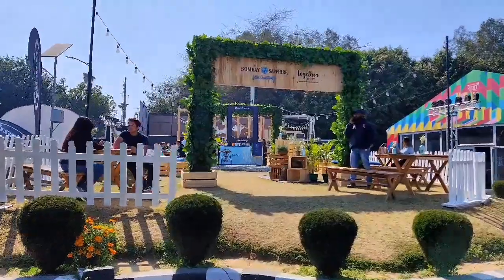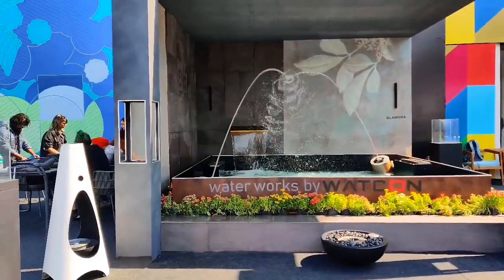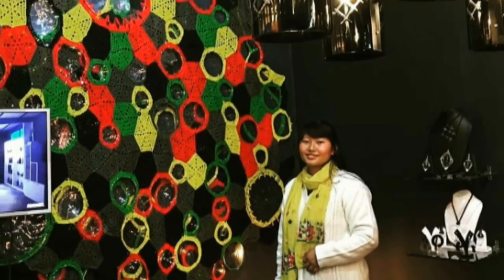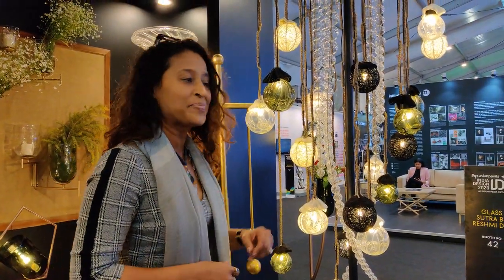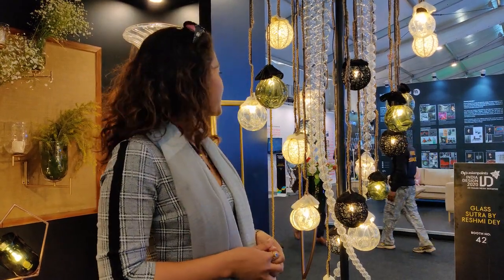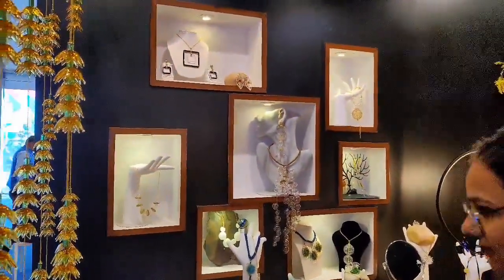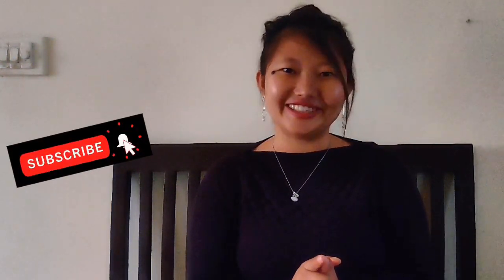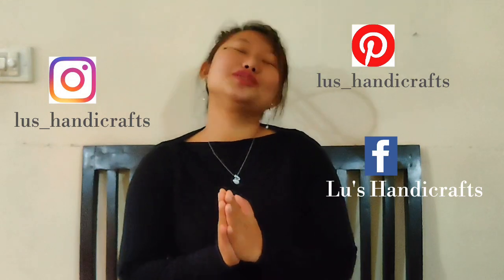Making Yarn Balls | Fusion of Crochet (yarns) and Glass - at India Design Exhibition 2020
A Glimpse of participation at India Design Exhibition 2020 by fusing glass and yarns to create a lovely installation. I hope you enjoy the video. ❤️
I'll be forever grateful for your support. This channel exists only because of you guys.Thank you so much. Stay blessed!